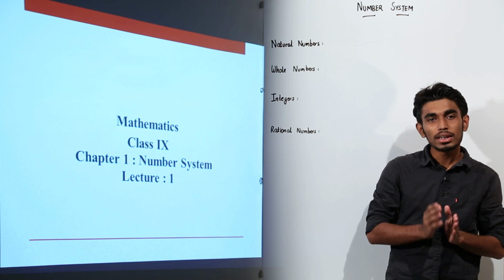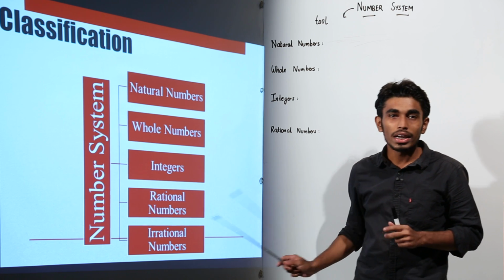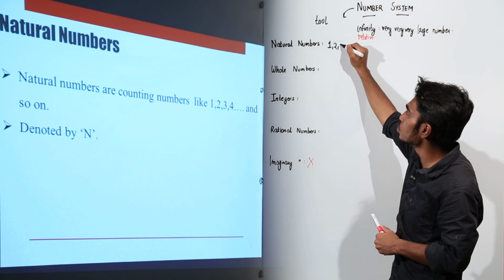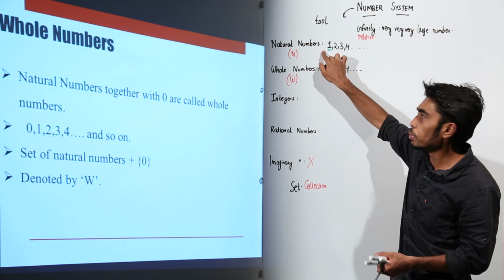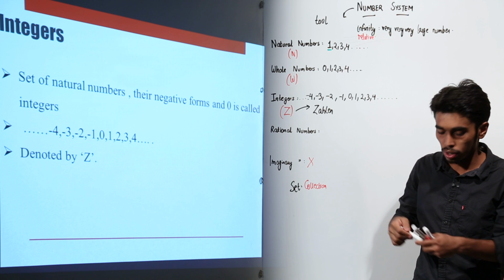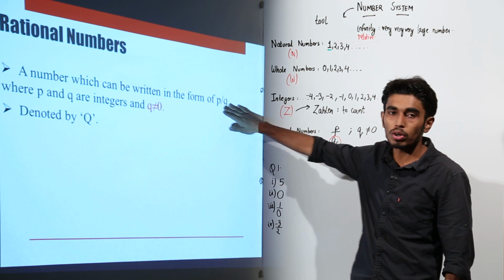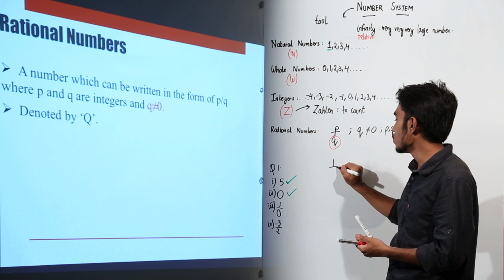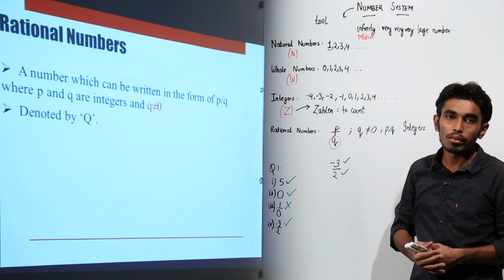CBSE l CLASS 9 l MATHS I Chapter 1 I Number System I Classification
Math is easy when taught by right teacher, learn from the best, Teachers at TeachigBharat are familiar with this art because they are masters of their subjects. TeachingBharat.com presents its full range of professionally developed Math Lectures Exclusive Copyrights of teachingbharat.com Lectures by Ph.D. professors.